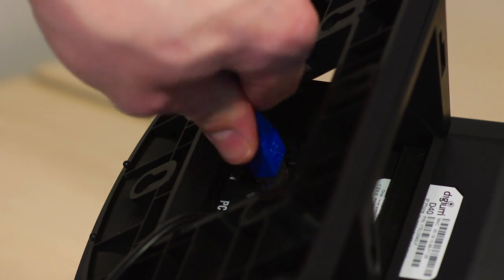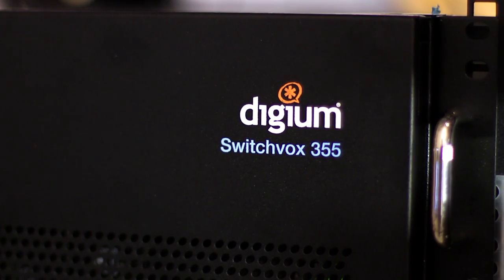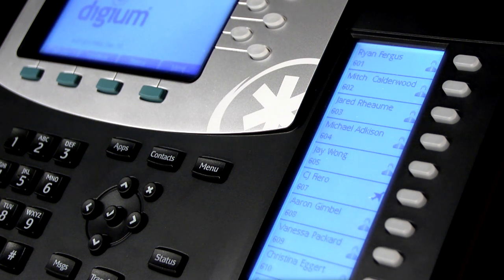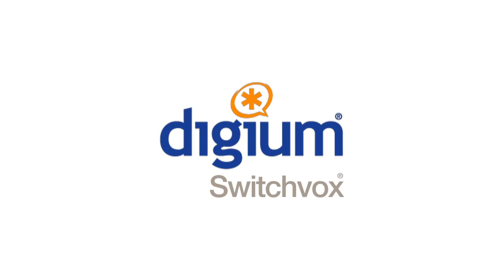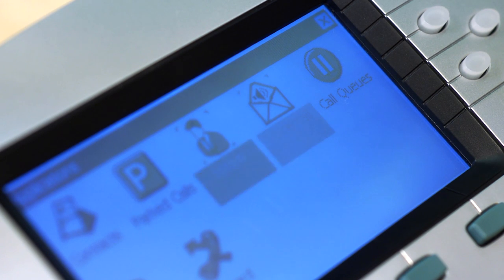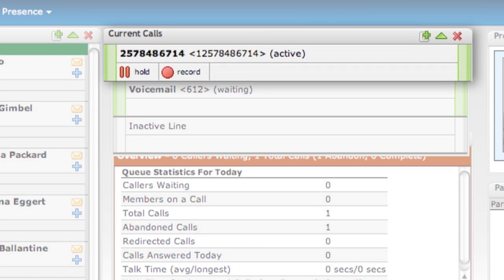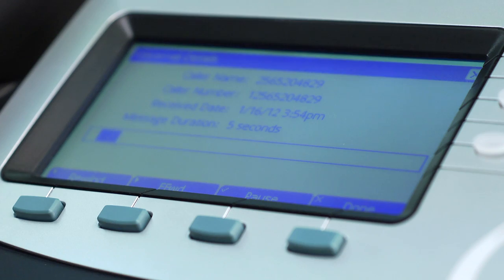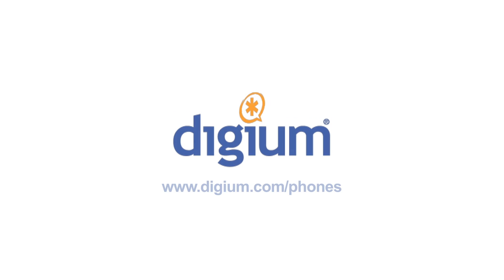Digium IP Phones Designed for Switchvox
Digium IP Phones are designed exclusively for use with Asterisk and Switchvox. These HD Voice phones with plug-and-play deployment provide flexibility and customization through Asterisk and Switchvox at a price that fits any budget.